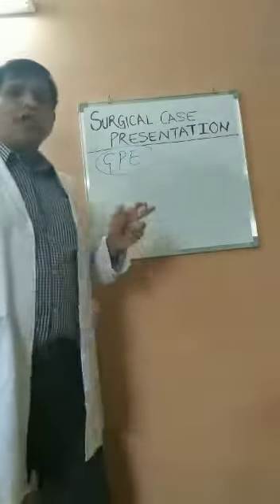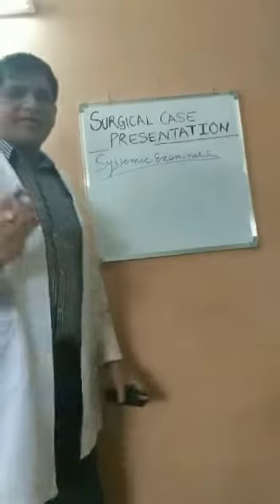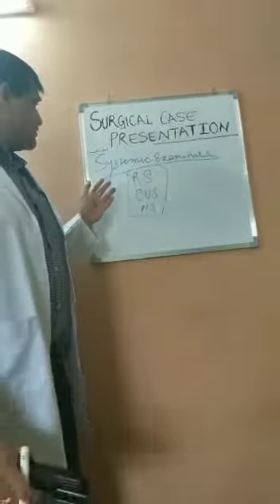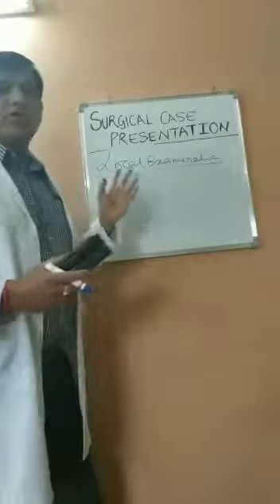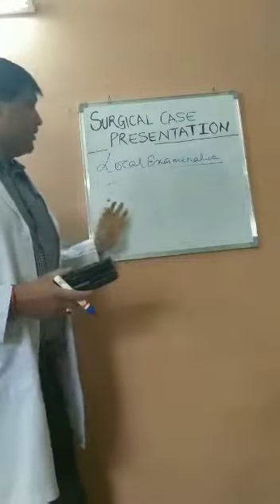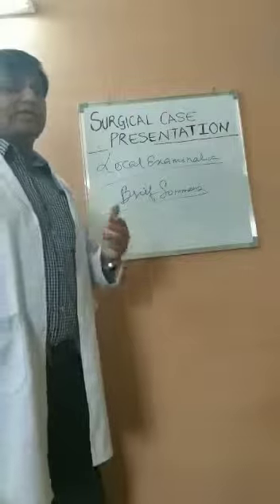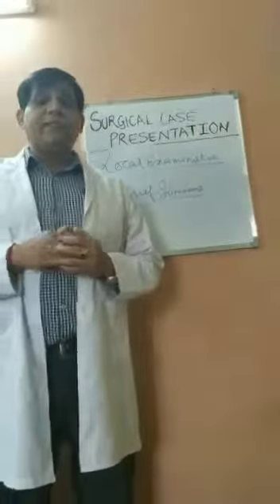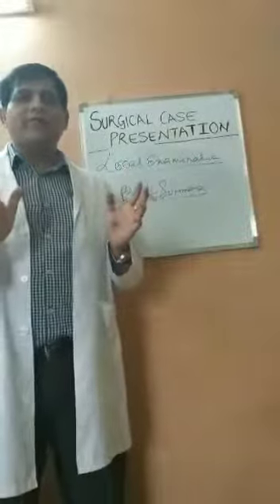Case presentation made easy for medical students.How to present a case to examiner.Part 2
Easy way to present case and tips to pass